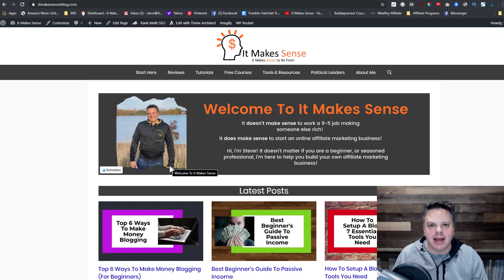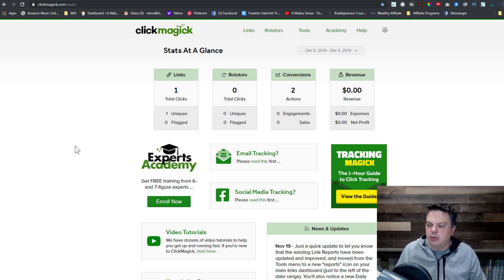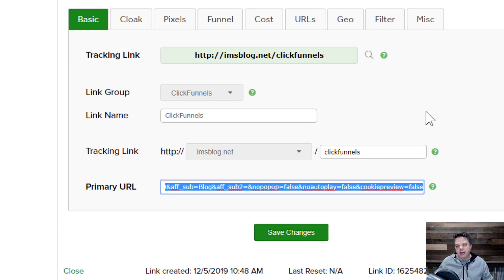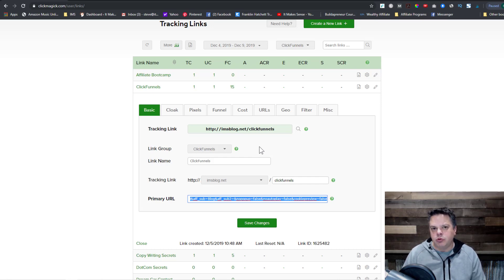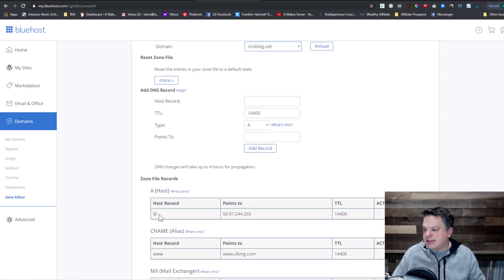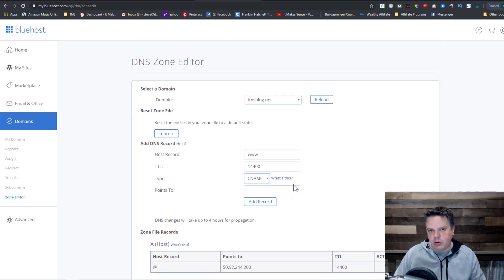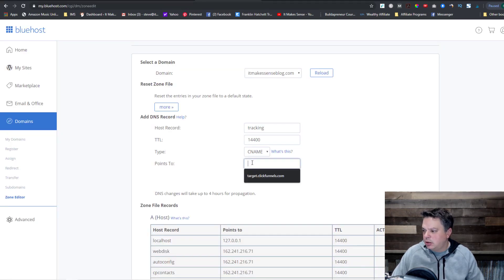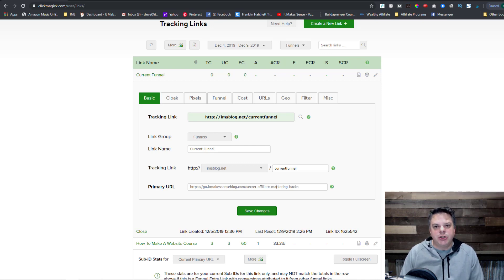Clickmagick Review & Tutorial - The Ultimate Affiliate Marketing Tool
This video is a full clickmagick review! This is a must have tool if you have an affiliate marketing business.  I will also give you a tutorial of how to use Clickmagick.

Clickmagick will help you:
Track where traffic is coming from
Cloak your affiliate links
Make your links more visually appealing

Please note that any links inside this video or description may be affiliate links. That means that if you click on one of the links and sign up, I may be compensated for it.